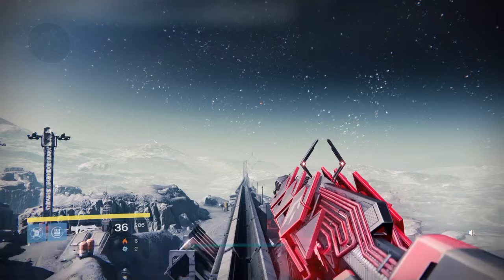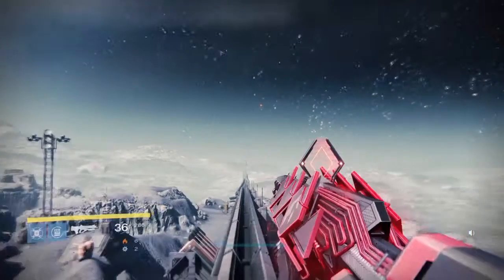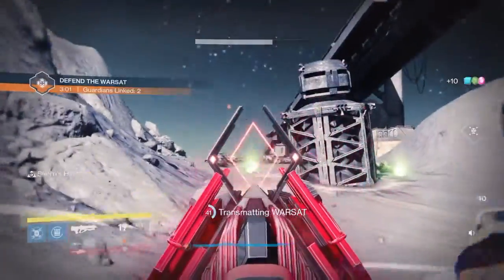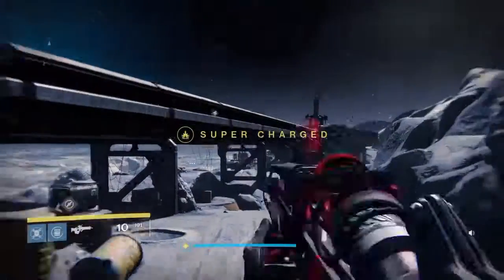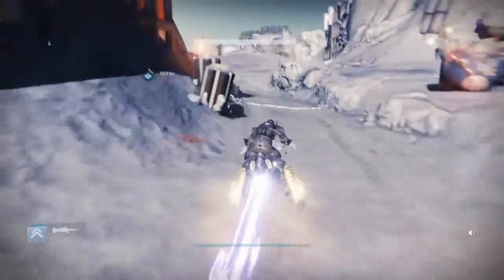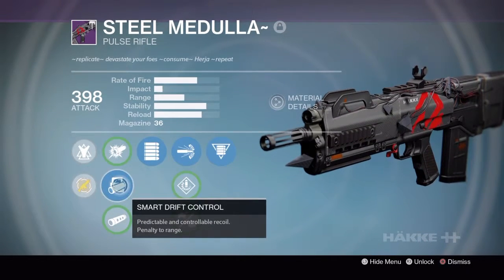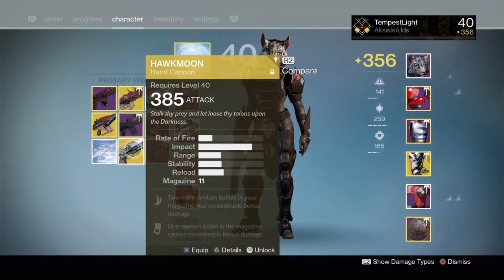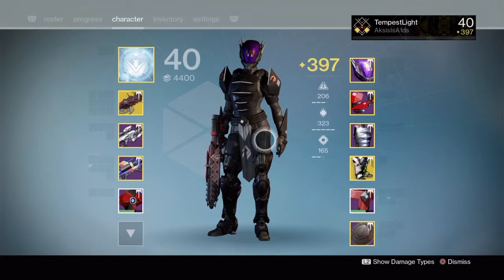Destiny : Rise of Iron : Outbreak Prime & More : LightningStorm Gaming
TempestLight reviews the new exotic Outbreak Prime in Bungie's Destiny; as well as the new raid weapons: Chaos Dogma and Steel Medulla. TempestLight also reviews Hawkmoon, talks about the raid armour and items AND REVEALS the secret of the Raisins in the Festival of the Lost!